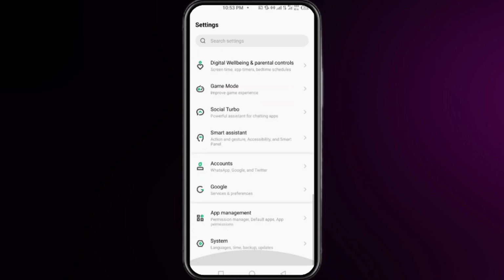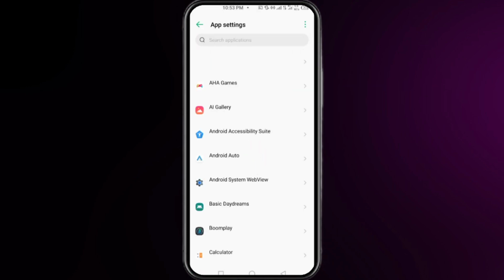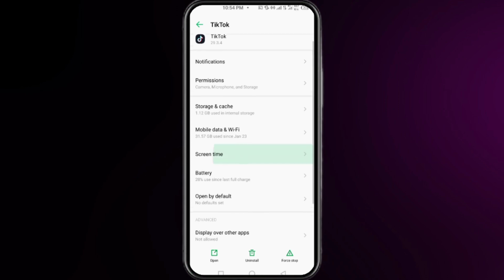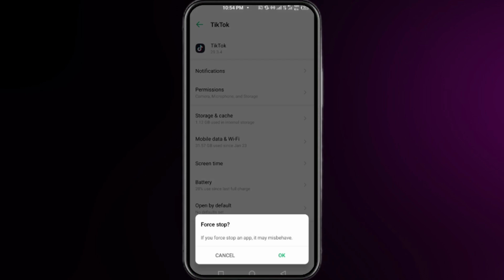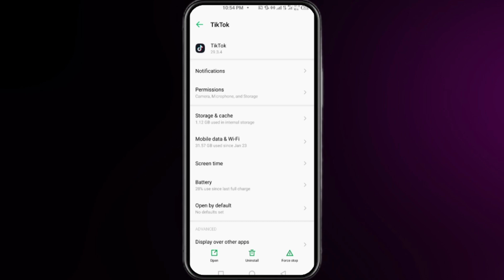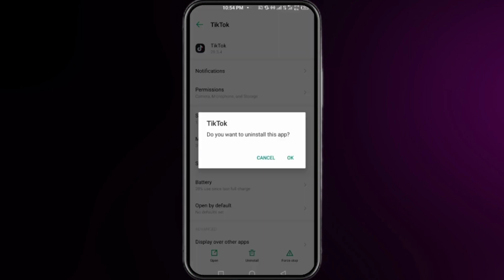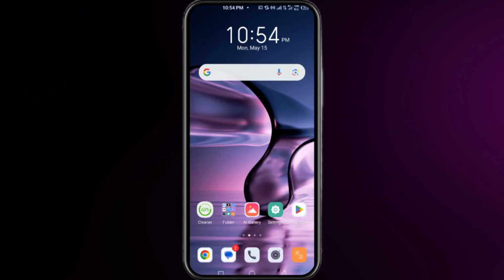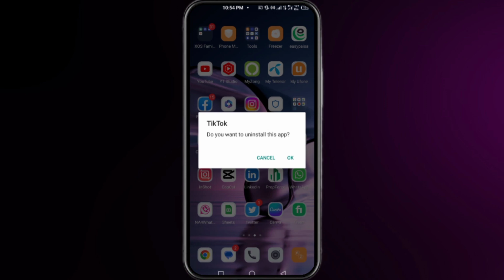NEW! DELETE TIKTOK APP ON ANDRIOD 2025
In this video, I'm showing you how to delete your TikTok account on Android 2025. This is an easy way to permanently get rid of your TikTok account and stop being harassed by other users!

If you're sick of being harassed on TikTok, then this is the video for you! In this guide, I'll show you how to delete your TikTok account permanently and stop the harassment from other users. This is an easy procedure that you can follow on Android 2025, so be sure to watch this video to learn more!